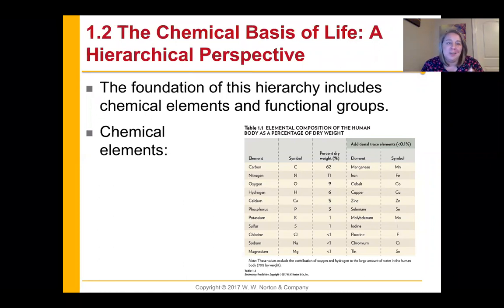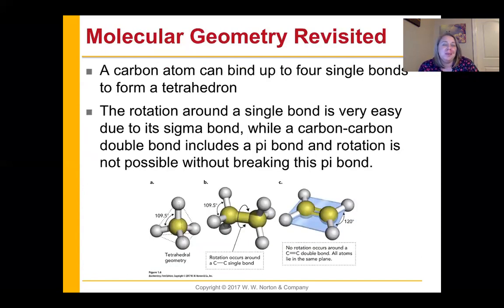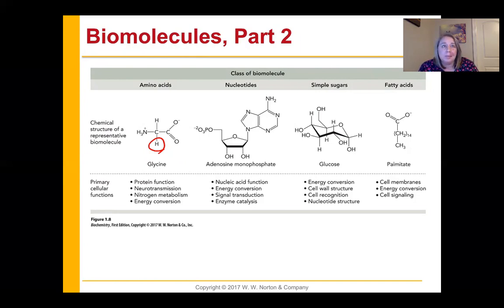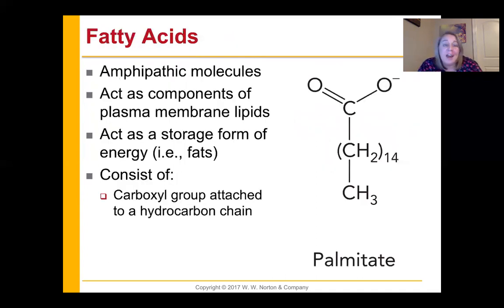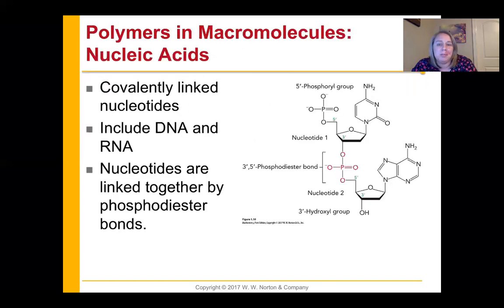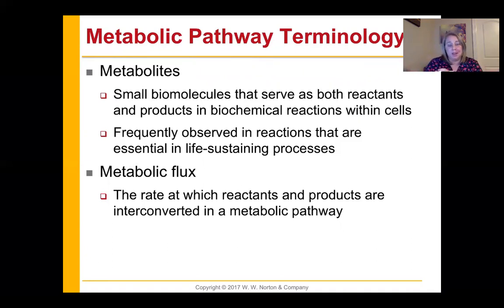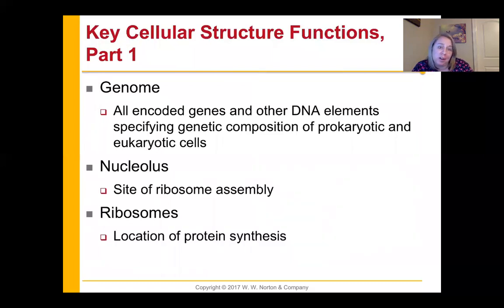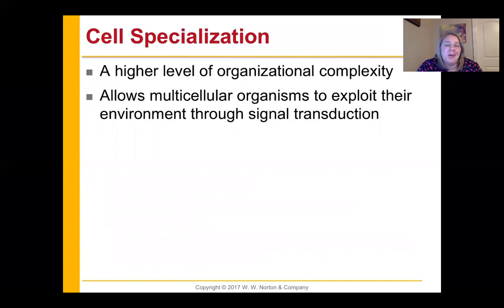Chem 435 Chapter 1 Section 2 Pre recorded Lecture